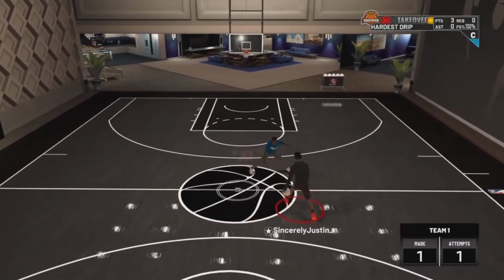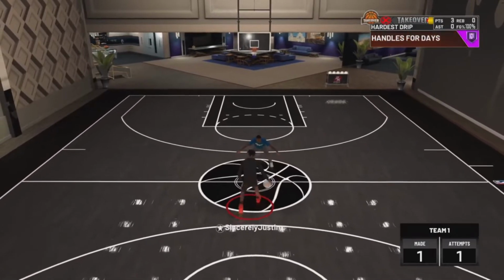HOW TO SPAM KOBE BRYANT SIG SIZE UP LIKE 2K16 IN NBA 2K22!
NBA 2K22 BECOME A DRIBBLE GAWD